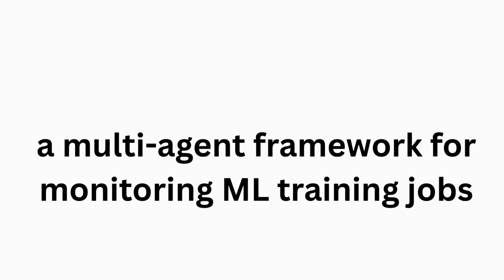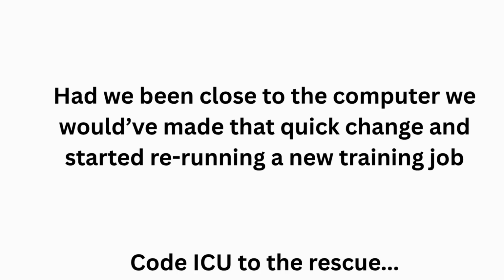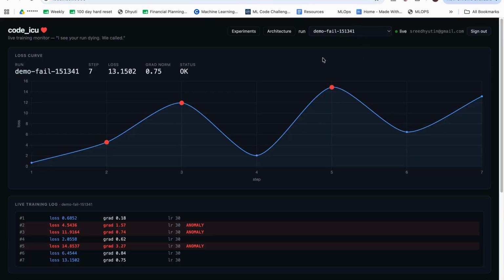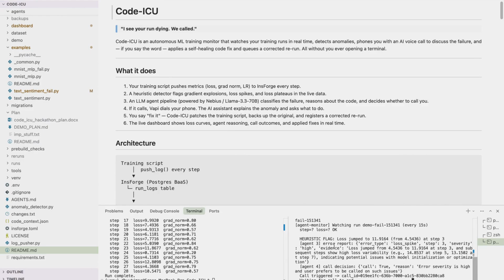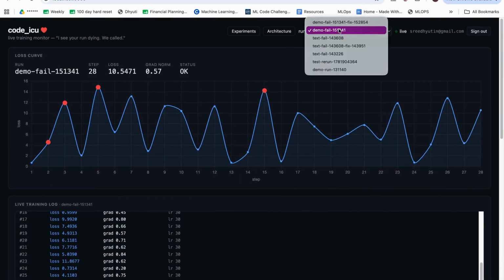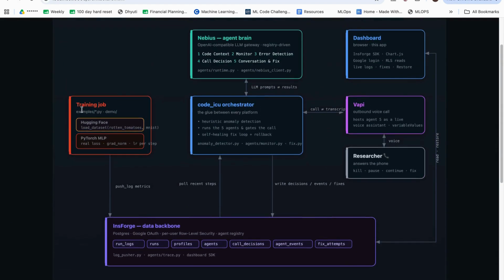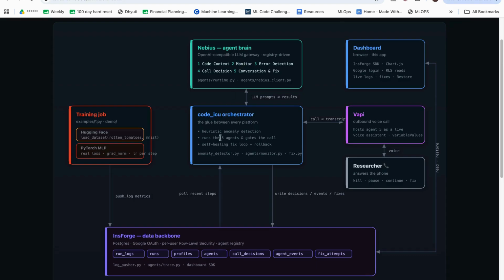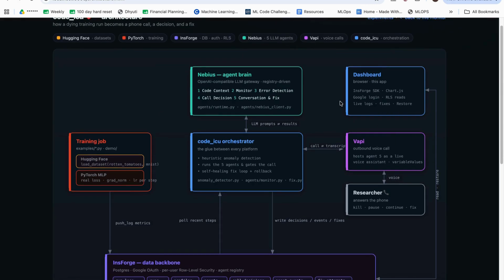Code ICU - a multiagent system that helps you fix your training jobs from a phone call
Code-ICU is an autonomous ML training monitor that watches your training runs in real time, detects anomalies, calls you with an AI voice call to discuss the failure, and if you say the word, it applies a self-healing code fix and queues a corrected re-run.

All without you ever opening a terminal or being close to your computer.

I won the Best Voice Agent award for this at the AWS Hackathon held in AWS Loft, San Francisco.